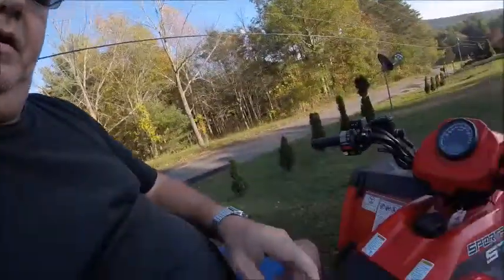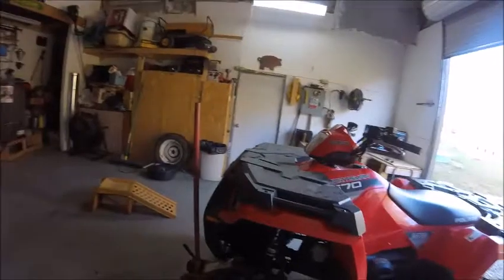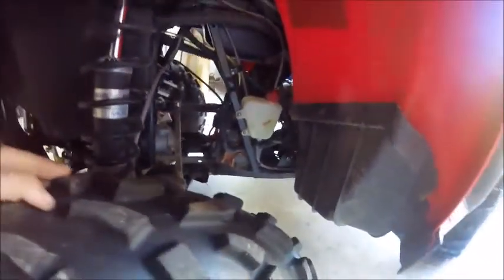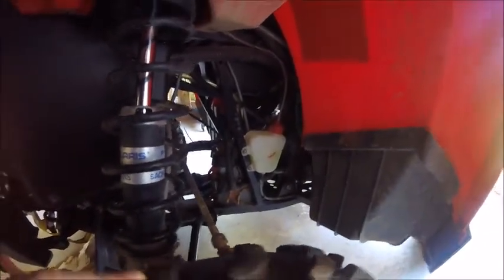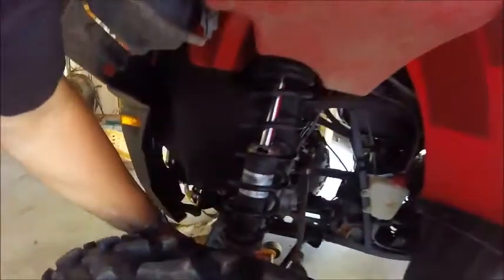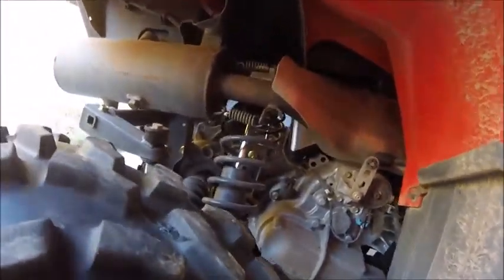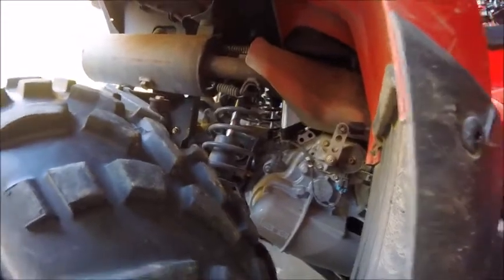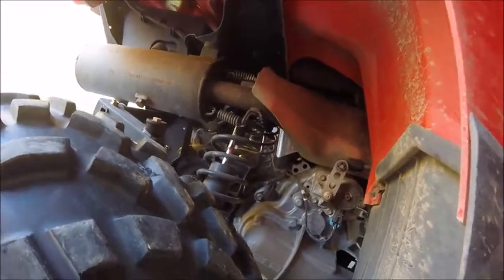Troubleshooting my 2015 Polaris Sportsman 570 and hopefully fixed it!!!!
My atv has been making a popping or bumping noise when its under 1st accelerate. I am going to see if i can figure out where the noise is coming from.Hopefully i found it. SORRY AUDIO IS NOT BETTER.
Welcome to our vlog! We are THOROUGHLY ADDICTED to ATV's and will also share a wide variety of vlogs of our life outside of trail riding including vlogs of our crazy fur baby Alice and tutorials on selling on eBay, auctions, buying storage units, buying/reselling, money making ideas and MANY other topics!  ATV vloggers and vlogging, we hope you enjoy our content and learn something from our educational vlogs!

ALSO DON'T FORGET TO CLICK THE LIKE BUTTON AND SHARE!  There we have our vlogs organized by subject/theme or you can click on "videos" to look at all we have to offer.

Eat, sleep, ride, repeat.
Life is short, ride slow.

Mrs. ATV's ride-(Quadarommamomma)-2002 Honda Foreman
            Rubicon ES 500 aka Tank (my baby)
Mr. ATV's ride-2015 Polaris Sportsman 570